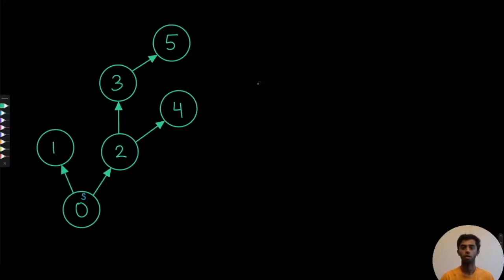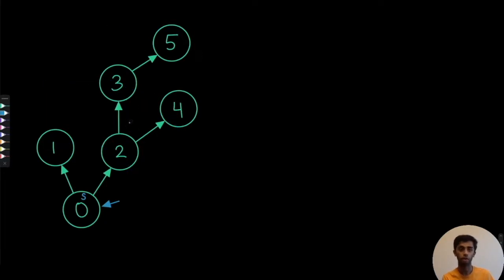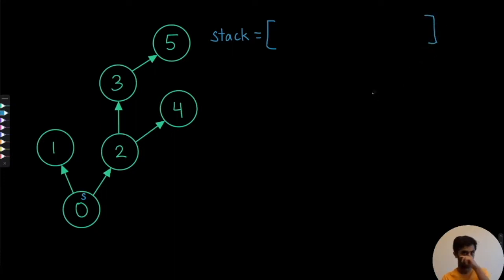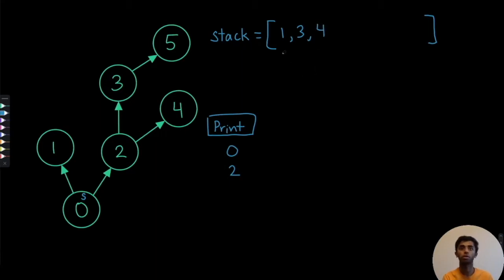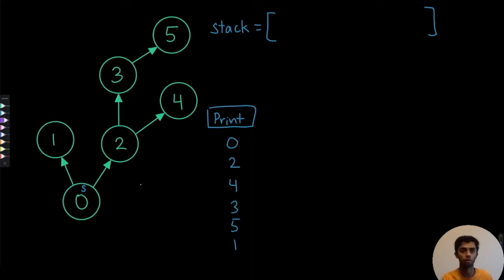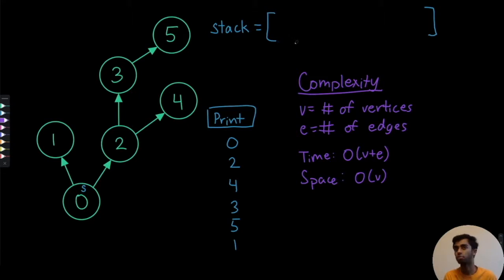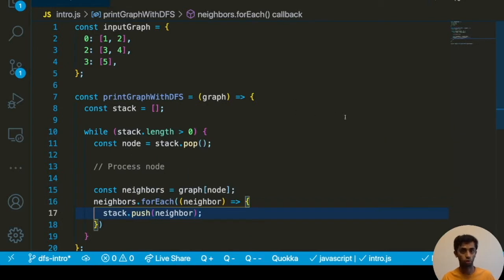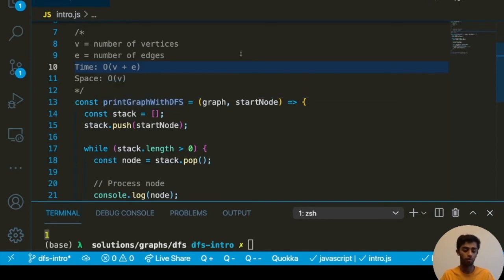Introduction to depth-first search (DFS) - JavaScript